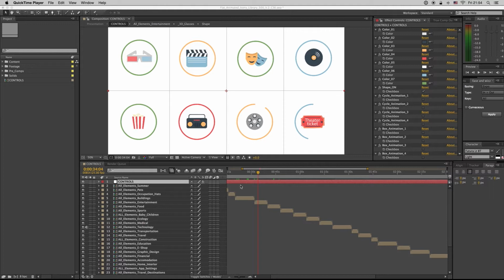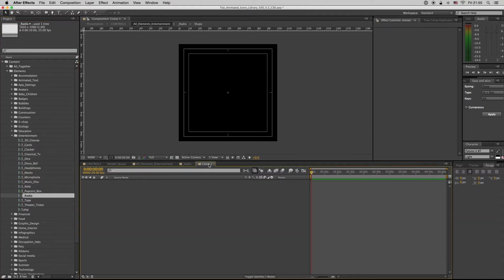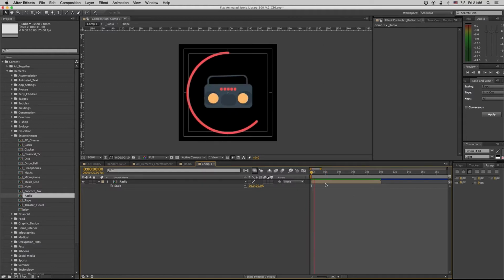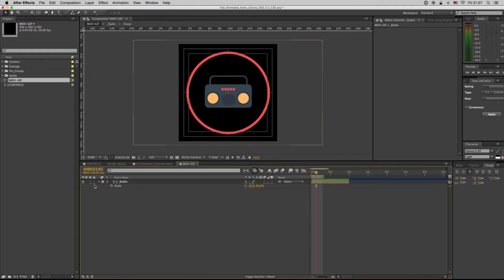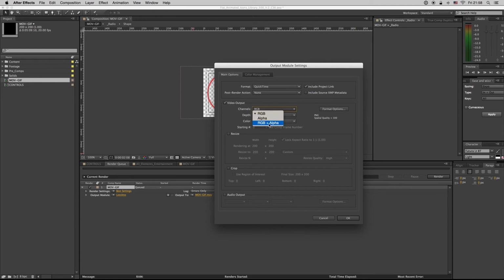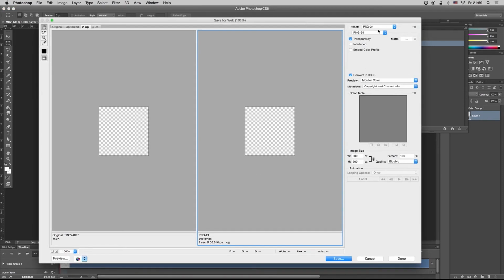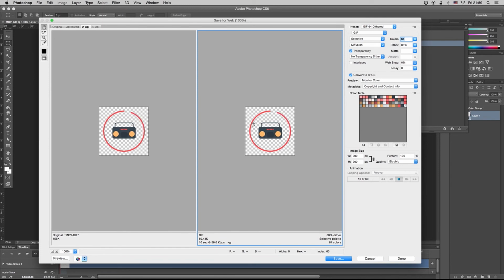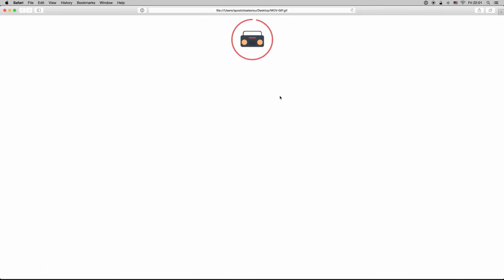Premiumilk Tutorial 22 - Flat Animated Icons Library - How to Export Gif File